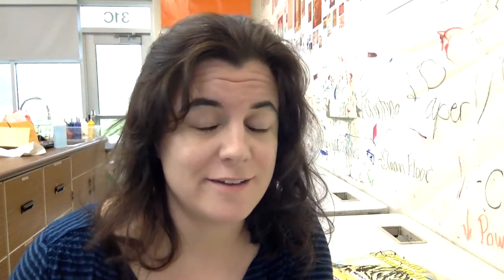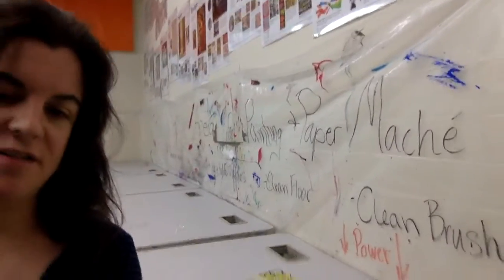Yellow Packet Steps 13 16 explained